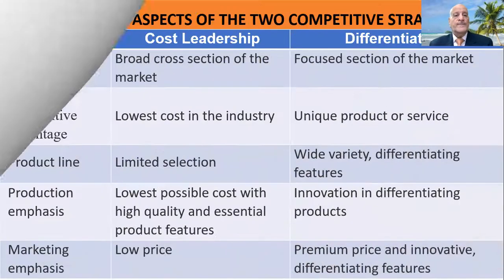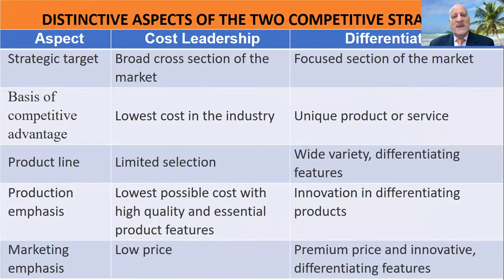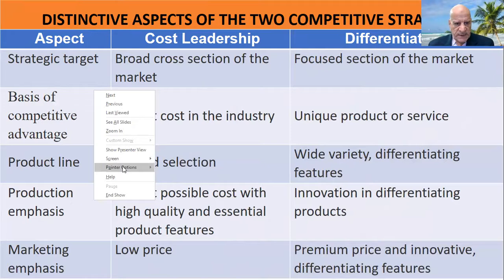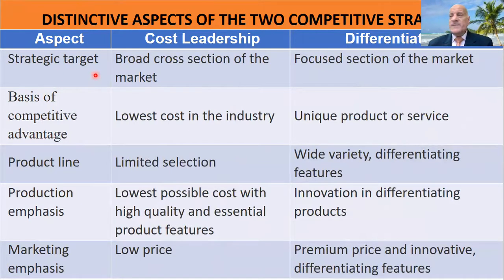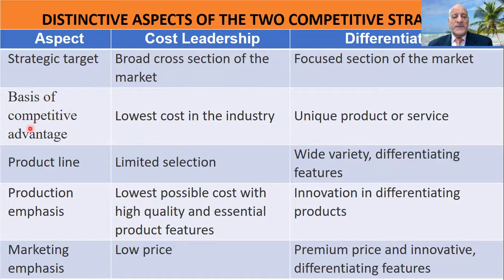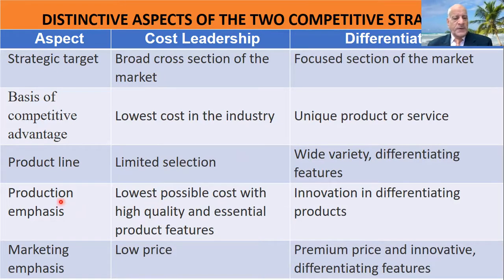Video #5- The different Types of strategy